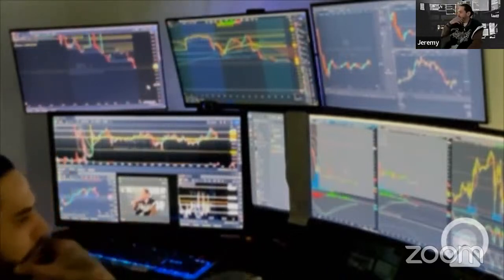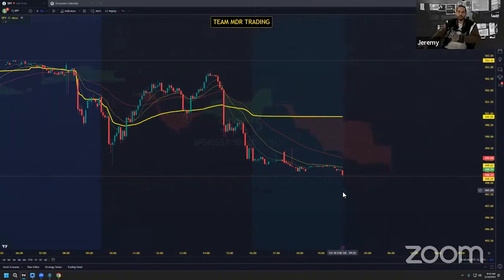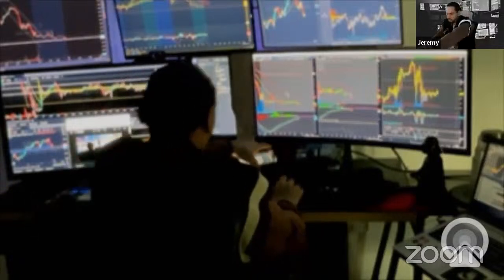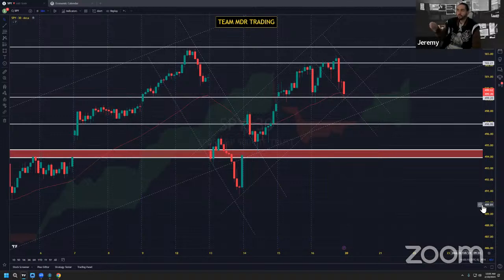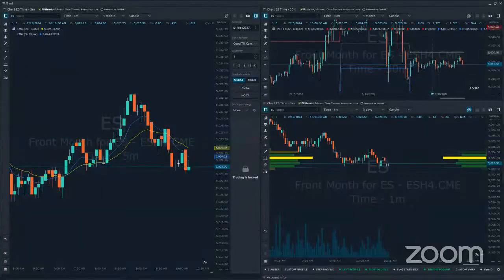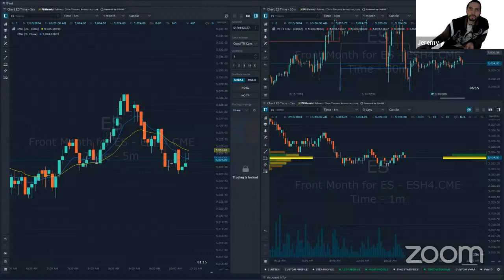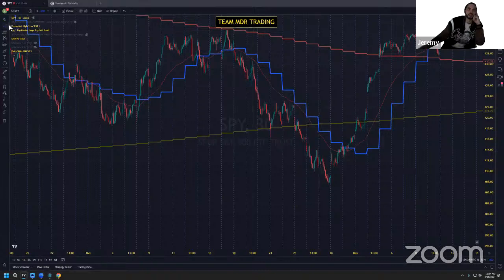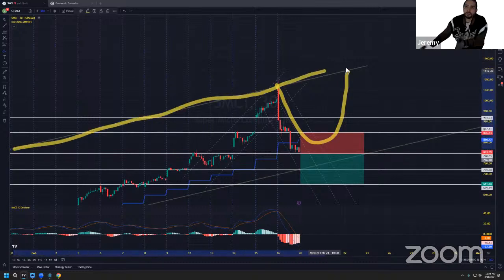MDR LIVE 6 Screen Spy Spx ES NQ Chart Set up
LIVE ZOOM

Gave a quick break down of my trading chart and set up I use for day trading. I went threw all 6 of my  screens. These are the screens I use to Trade SPX SPY ES. Nothing changes regardless of either. I gave a quick break down of the INDICATORS I use.. YES !! I do use indicators.. loL .. After the quick break down. I opened the stream up to the MDR Community. Gave my BEARISH and BULLISH out looks for the FOMC and NVIDA data coming in this week. Looked at SMCI ticker.

SCREEN SETUP DISPLAYS -

1- 1 min SPY = TRADING VIEW
2- 5 min SPY = TRADING VIEW
3- 30min 5min 1min ES = QUANTOWER TOPSTEP
4- 30min SPY  5min NQ 1min TICK  / DISCORD, ZOOM , YT
5- 5min QQQ 5min APPL 5min ES = Think or swim
6 - 5 min spy = Active Trader THINK OR SWIM

These 4 indicators would be my MUST HAVE ( for the indicator hater )

- Indicators -  ( 5 min CHART ONLY )
- EMA -9 , 20 ,50
- VWAP
- Mac D

- Volume ( 1 and 5 min )

If you would like 1on1 sessions or MORE of a DEEP DIVE in any of these TOPICS.

Please always remember I will never msg YOU 1st. I will never ask you trade you $ FOR YOU. Please be very VIGILENT of SCAMERS and Fake accounts. THANK YOU and TRADE WITH SMARTS and TRADE with SAFETY !!